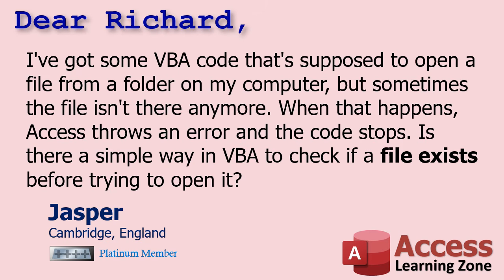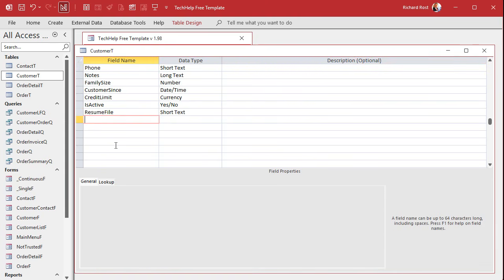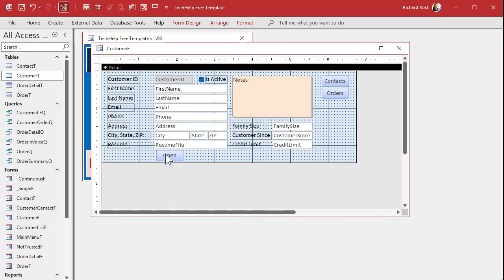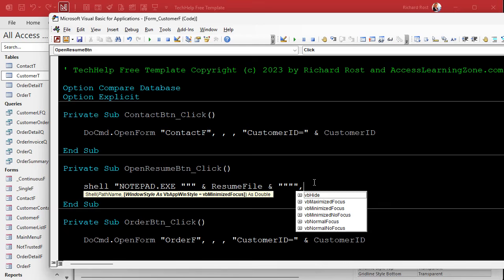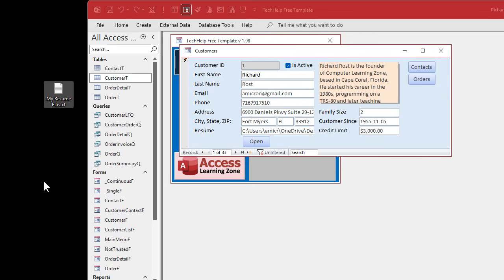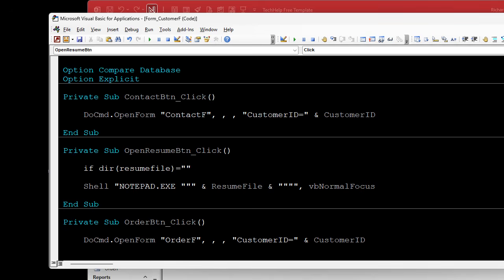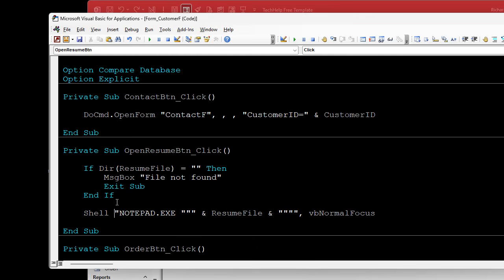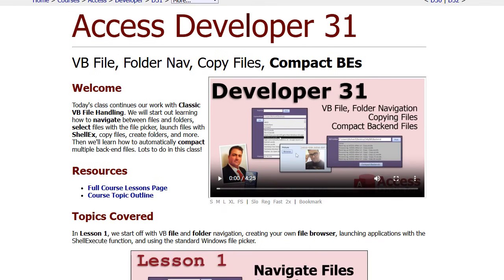How To Test If A File Exists In Microsoft Access VBA Using The Dir Function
In this video, we will walk through how to use the DIR function in Access VBA to check if a file exists before attempting to open it. I demonstrate how to update a customer form to include a button that opens a resume file, and then show how to add code that uses the DIR function to verify the file's existence and display a clear message if it is missing, helping prevent confusing errors for your users. Error handling alternatives and why not to store files directly in your database are also briefly discussed.

Jasper from Cambridge, England (a Platinum Member) asks I've got some VBA code that's supposed to open a file from a folder on my computer, but sometimes the file isn't there anymore. When that happens, Access throws an error and the code stops. Is there a simple way in VBA to check if a file exists before trying to open it?